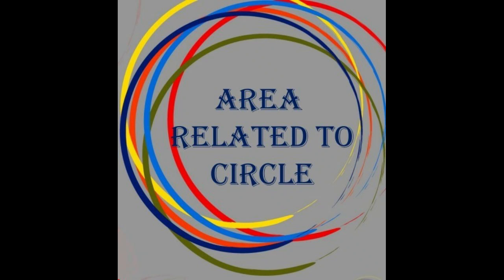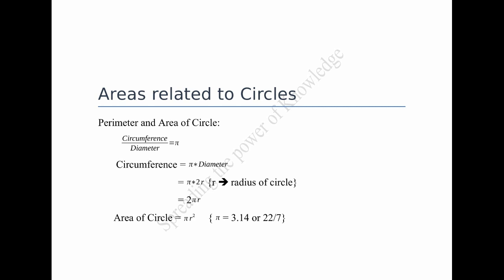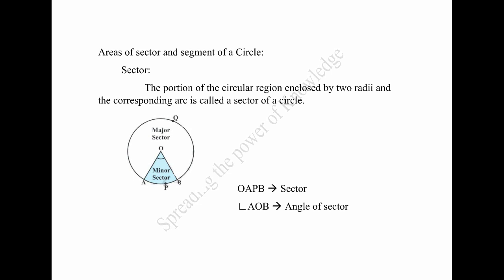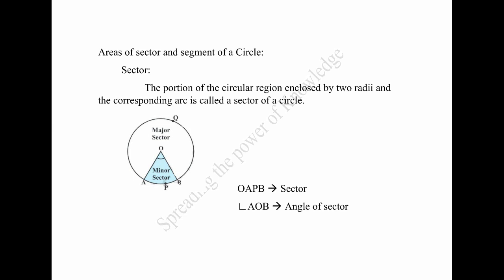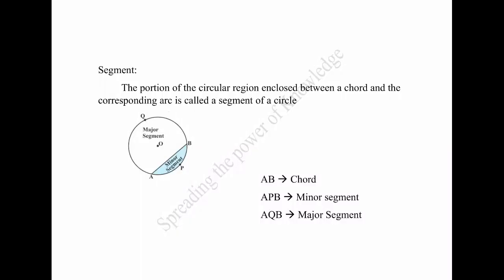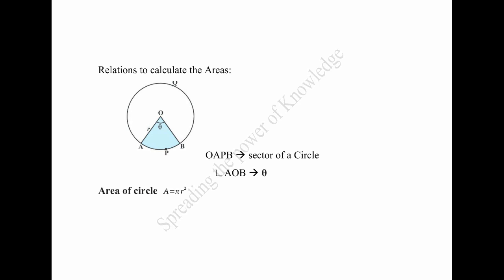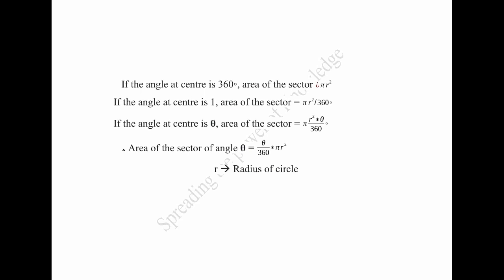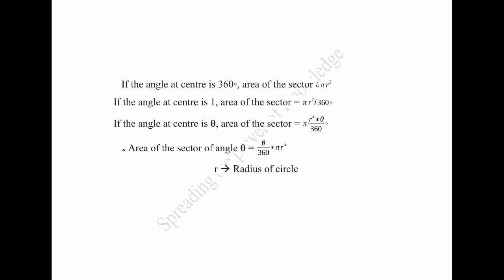Areas related to Circles | NCERT Class 10 Areas related to circles | Maths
# Maths, # Areas related to circles
Maths Areas related to circles NCERT Class 10 - Chapter 12.
Topics Covered in this Session :
  1. Sector .
  2. segments.
  3. Perimeter and Area.